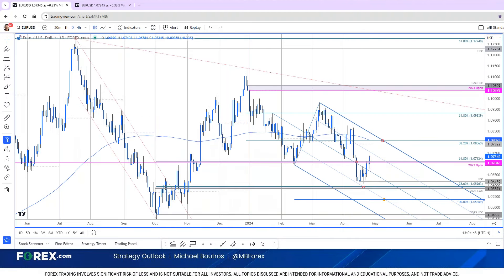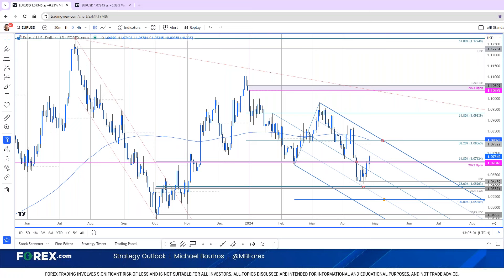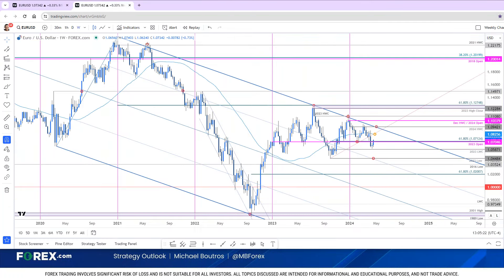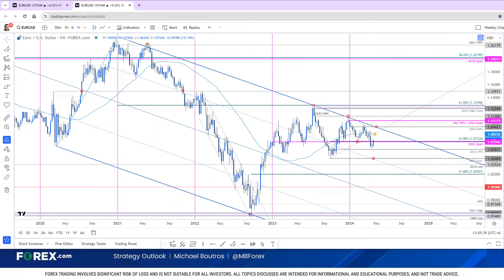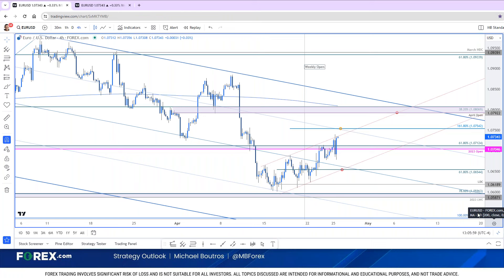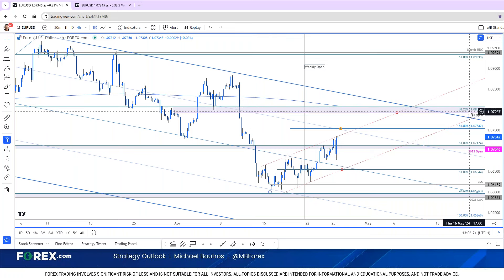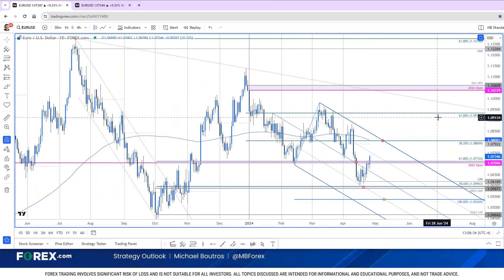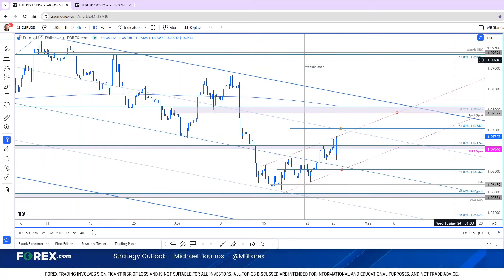EUR/USD Bear Market Recovery Underway- Pre PCE Update: 4/25/2024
Join Michael Live on Monday mornings for the Weekly Strategy Webinar. Next session: 4/29/2024